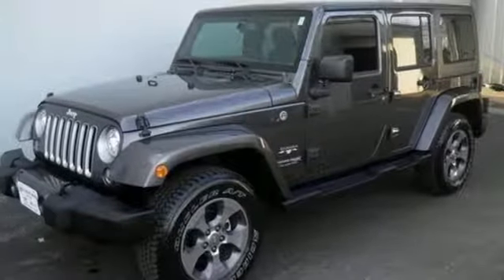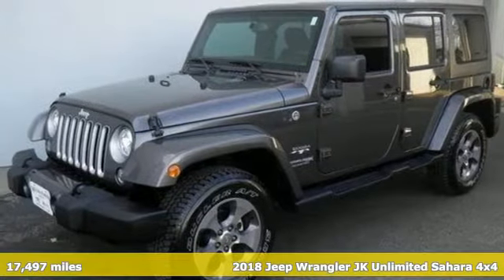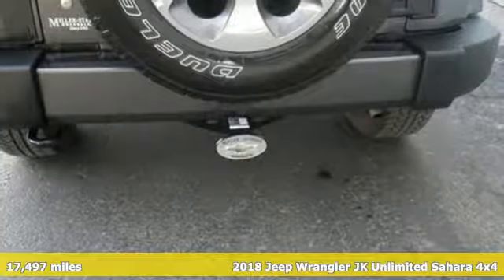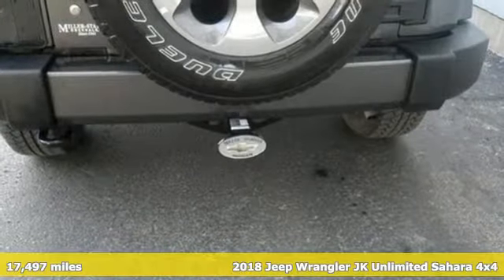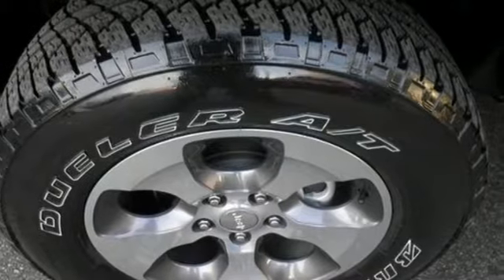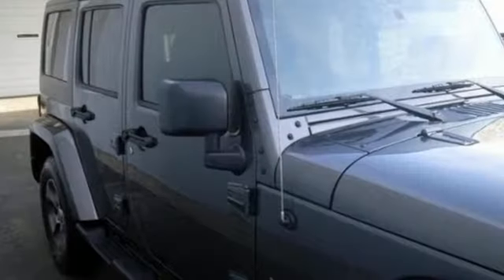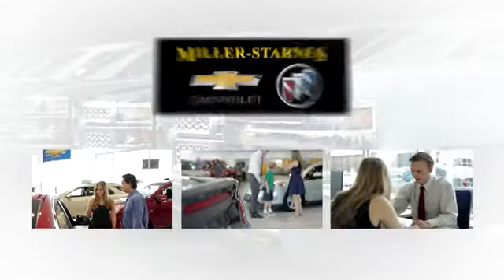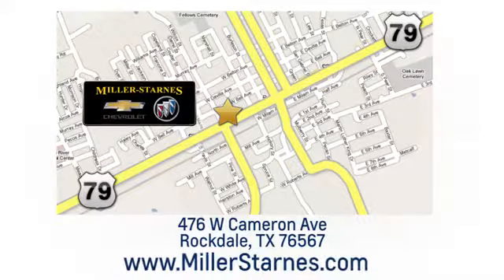Used 2018 Jeep Wrangler Unlimited JK Rockdale Austin, TX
Year: 2018
Make: Jeep
Model: Wrangler Unlimited JK
Trim: Sahara 4x4
Engine: Cyl.
Transmission: AUTOMATIC
Color: Granite Crystal Metallic Clearcoat
Interior: Black
Mileage: 17497
Stock #: P1870
VIN: 1C4HJWEG2JL926957
THESE DON'T RIDE NEAR AS ROUGH AS THOSE OLD JEEPS, BUT THEY WILL STILL GO ANYWHERE! Sahara. 4x4, Satellite Radio, CD Player, iPod/MP3 Input, 5-SPEED AUTOMATIC, 3.6L V6 24V VVT, Aluminum Wheels, BLACK 3-PIECE HARD TOP. CARFAX 1-Owner SEE MORE!KEY FEATURES INCLUDE4x4, Running Boards, Satellite Radio, iPod/MP3 Input, CD Player. MP3 Player, Privacy Glass, Keyless Entry, Steering Wheel Controls, Child Safety Locks.OPTION PACKAGESTRANSMISSION: 5-SPEED AUTOMATIC (W5A580) Hill Descent Control, Tip Start, BLACK 3-PIECE HARD TOP Rear Window Defroster, Delete Sunrider Soft Top, Freedom Panel Storage Bag, Rear Window Wiper/Washer, SUPPLEMENTAL FRONT SEAT SIDE AIR BAGS, ENGINE: 3.6L V6 24V VVT (STD). Jeep Sahara with Granite Crystal Metallic Clearcoat exterior and Black interior features a V6 Cylinder Engine with 285 HP at 6400 RPM*.EXPERTS ARE SAYINGEdmunds.com explains It's more capable than any other SUV, and its relatively low price is hard to beat..AFFORDABILITYThis Wrangler JK Unlimited is priced $1,000 below NADA Retail.WHO WE AREAt Miller-Starnes Chevrolet Buick we know there are lots of places you can buy a car, but why not try our hassle free car buying experience? We always try harder and pride ourselves on the fact that you will get the best service before, during, and after the sale. Miller-Starnes wants to be your full service car dealership.Pricing analysis performed on 1/29/2019. Horsepower calculations based on trim engine configuration. Please confirm the accuracy of the included equipment by calling us prior to purchase.

.Our Service Hours Are:

7:30 am to 5:30 pm Monday through Friday

Our Sales Hours Are:

8:00 am to 5:30 pm Monday through Friday

8:00 am to 12:00 pm on Saturday

Address:
476 W Cameron Ave